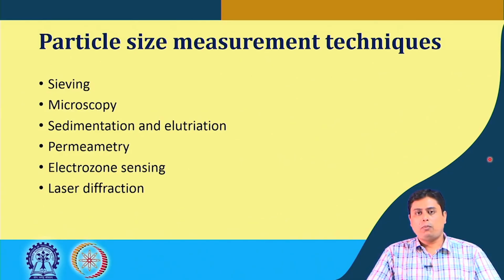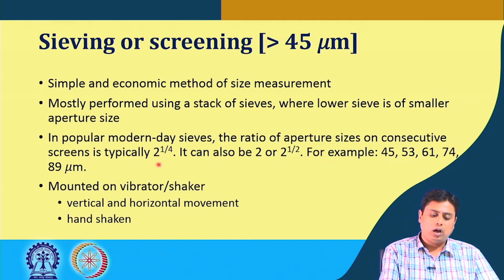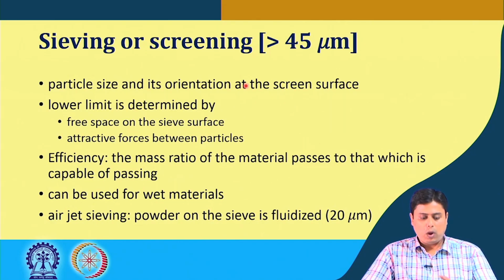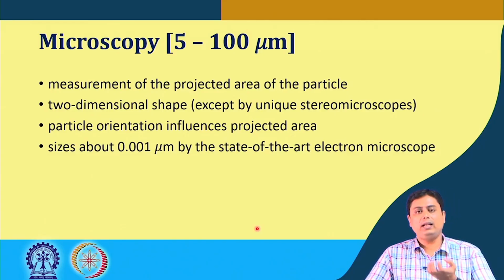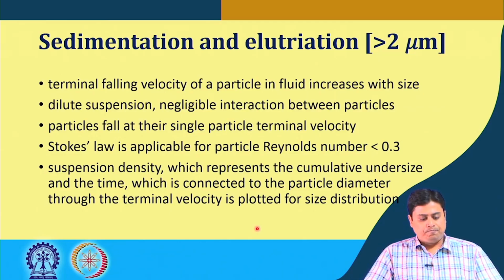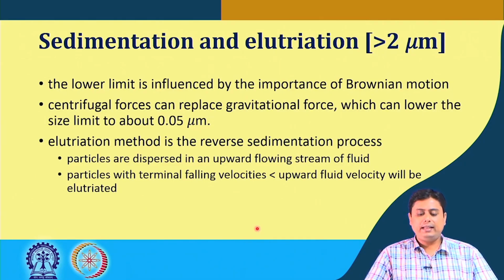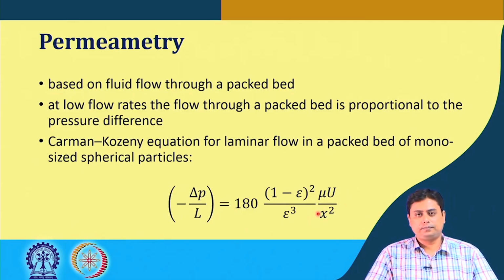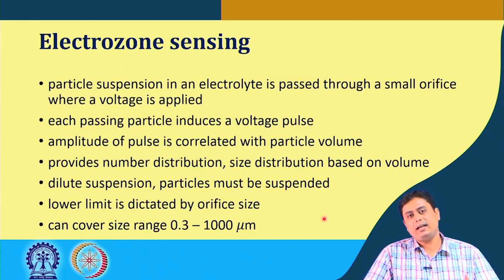Lecture 02: Solid particle characterization (Contd.)